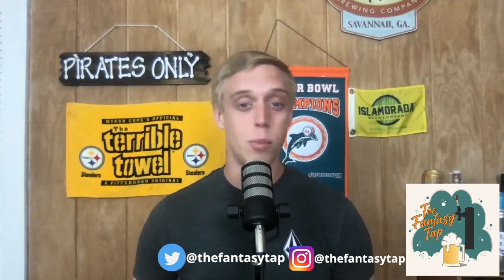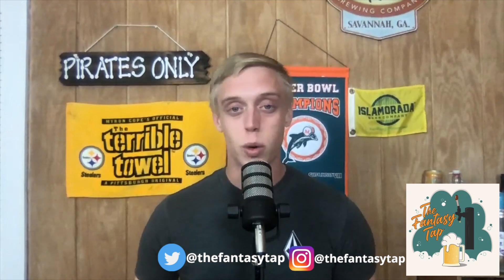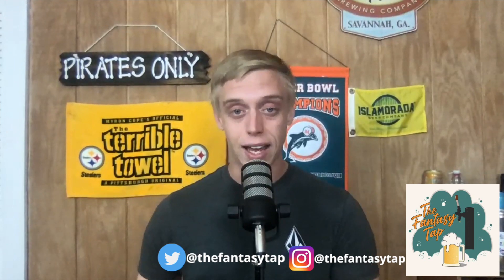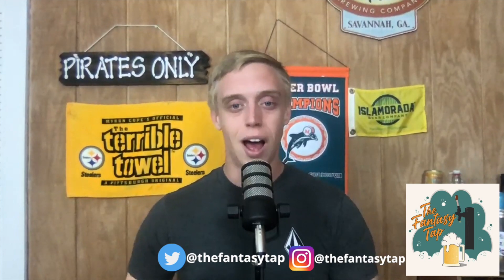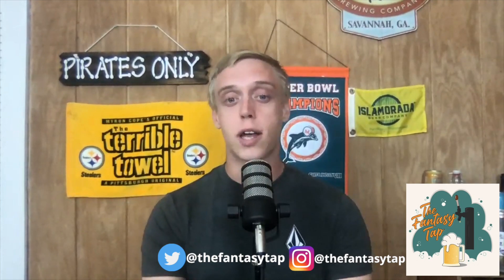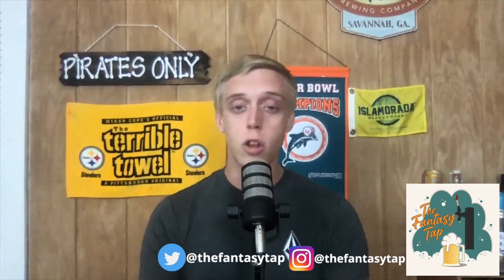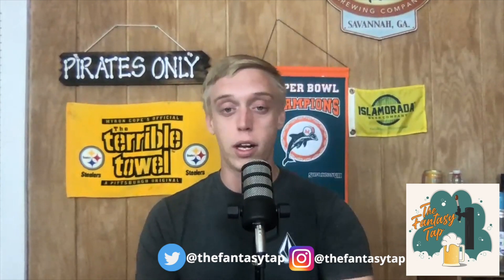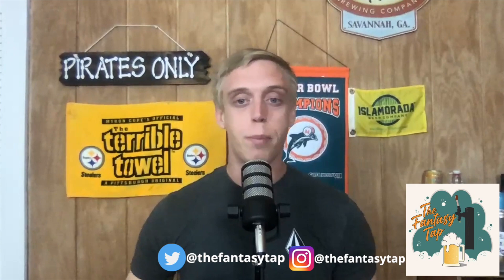Rounds 6 & 7 Breakdown | 2021 Fantasy Football Draft (2021 Fantasy Football)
Welcome to the Fantasy Tap! In today's episode of our round-by-round breakdown, John goes through rounds 6 and 7 player by player letting you know where you need to be taking these players and which situations in the draft room you might want to grab some of the players that could fall. There are a lot of valuable high upside players coming in these later rounds that could help save your team if you've made poor picks in the rounds before. Let us know who you're favorite pick in these rounds are!

Build new leagues, ask for advice, and have a place to go for all your fantasy needs!

Check out our community page on Facebook at The Fantasy Football Taproom.